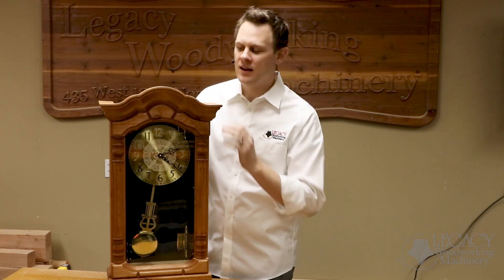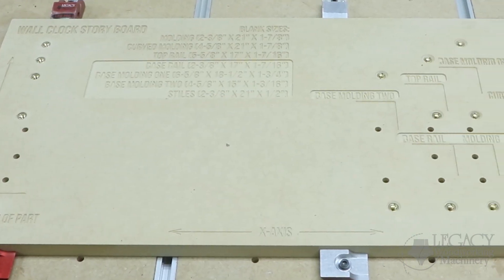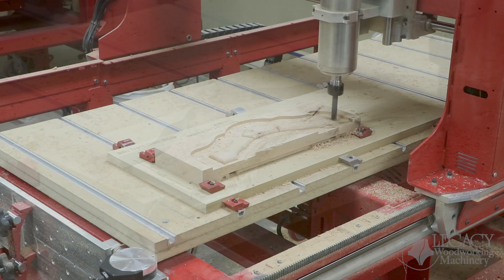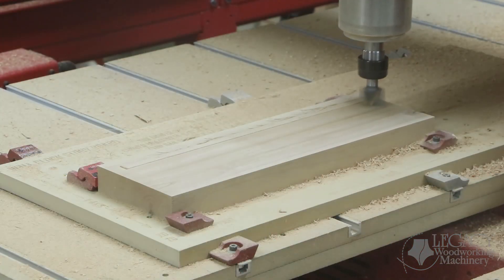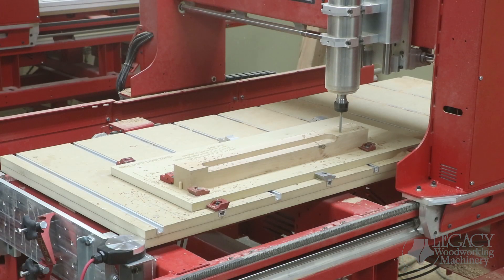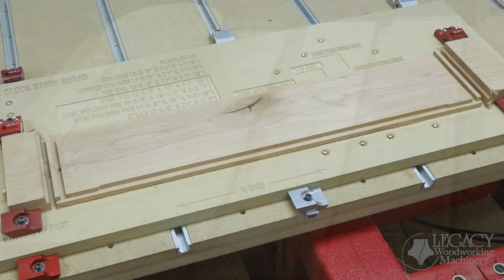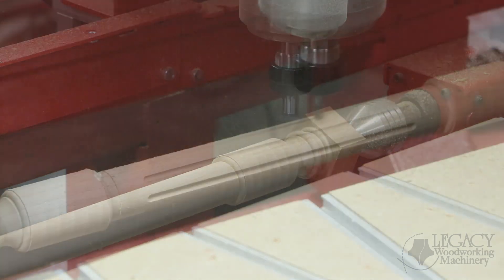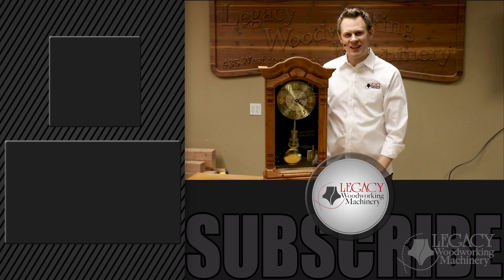Wall Clock Workshop Demo - Wood CNC Project - Legacy CNC Woodworking Machinery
In this video, the complete Wall Clock is built on CNC Router Machine using the 3 work stations of the Maverick CNC. Every one of our CNCs comes standard with: the CNC router table, the CNC wood turning center, and the CNC Joinery Center!

Come have a peek under the hood of the Greatest CNC Routers on the planet earth